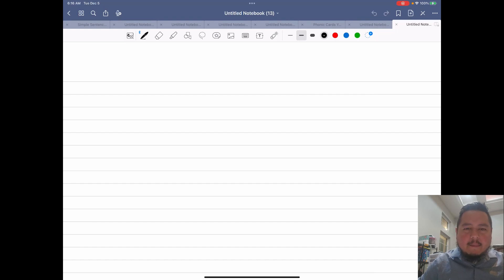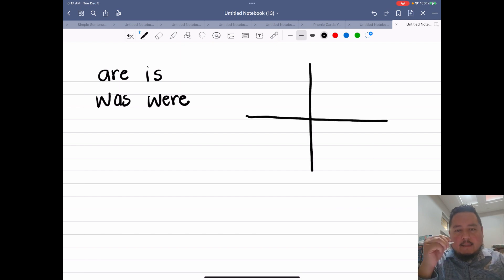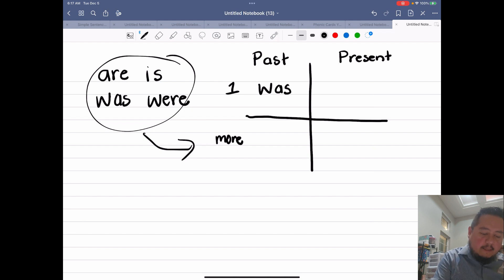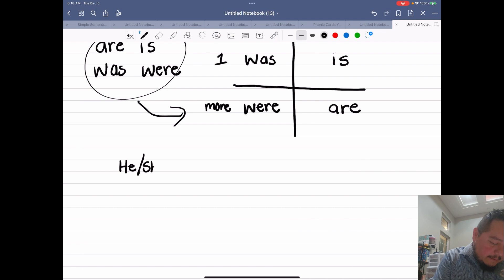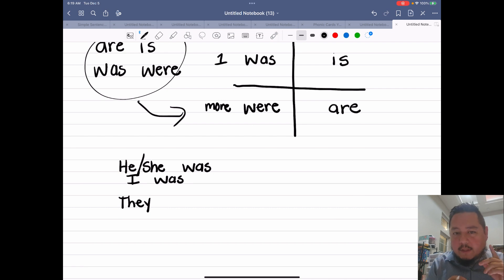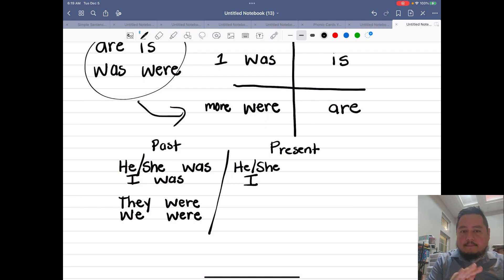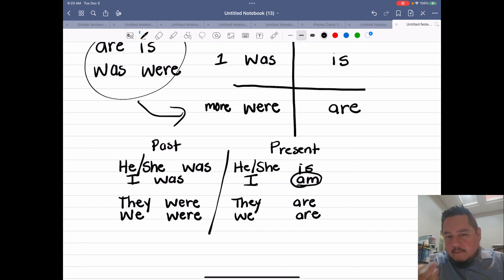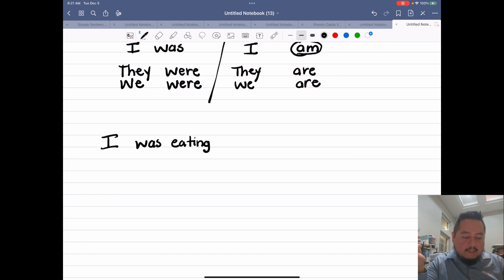Subject Verb Agreement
Learn about subject-verb agreement. Learn How to write sentences correctly using the correct verb.